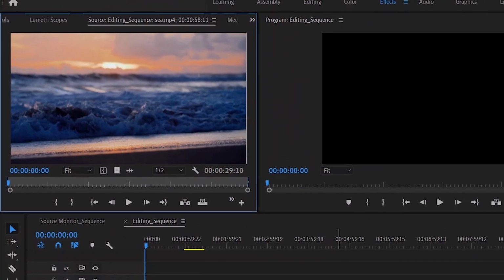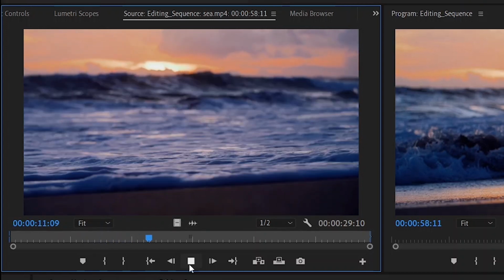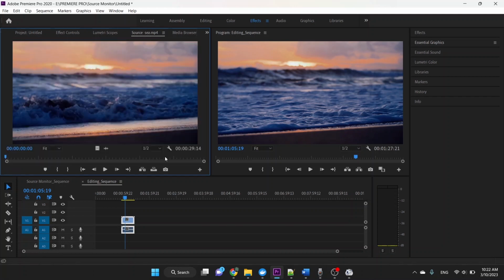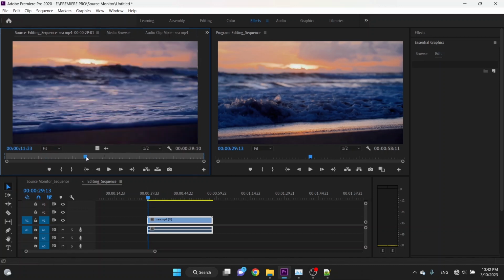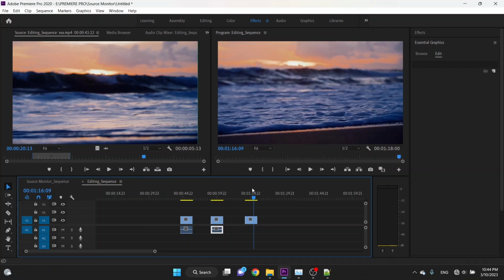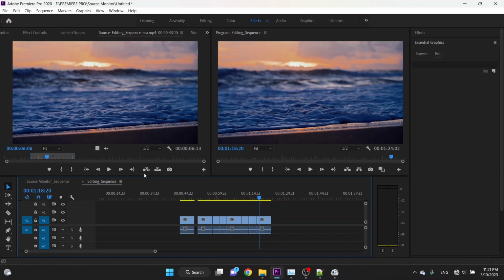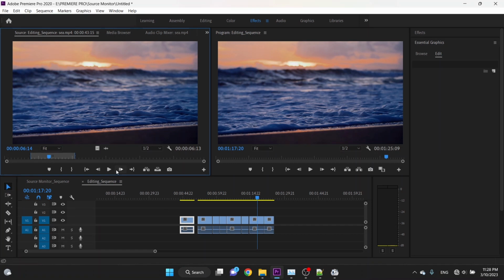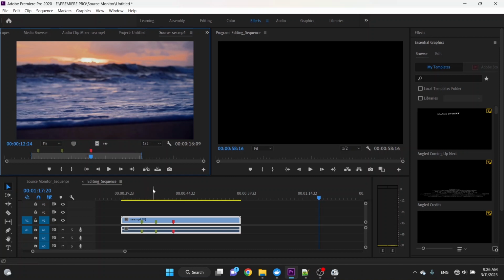How to Edit Video Clips with Source Monitor | Adobe Premiere Pro Tutorial (For Beginners)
This tutorial will show you how to use Source Monitor in Adobe Premiere Pro, which allows you to view and edit individual clips before adding them to your timeline.